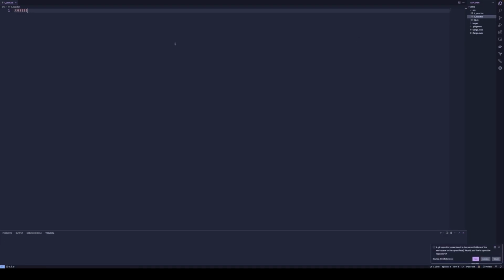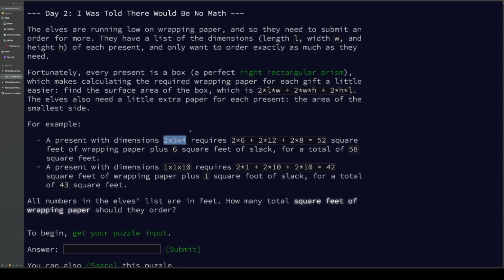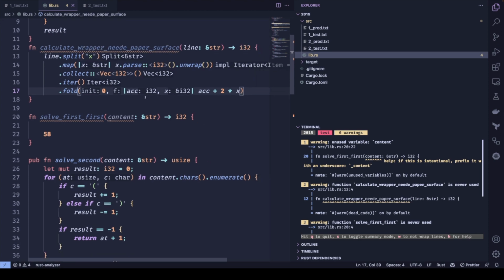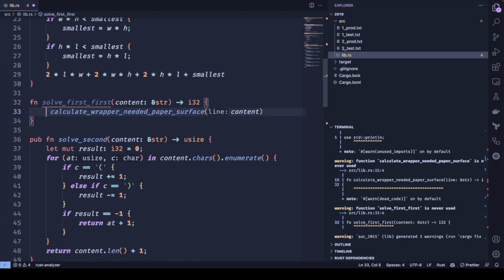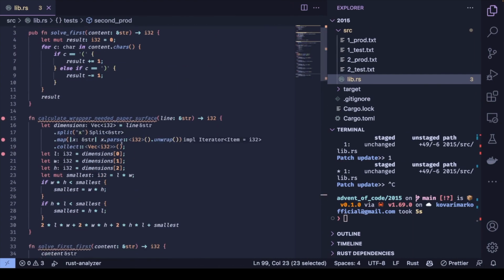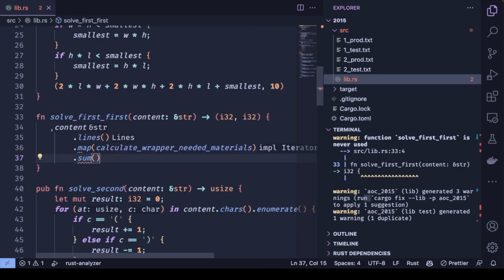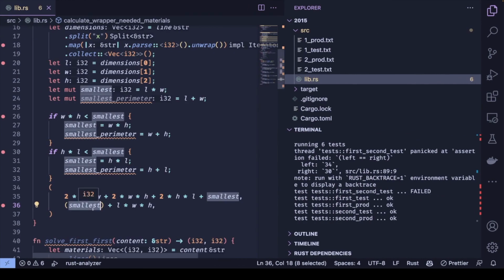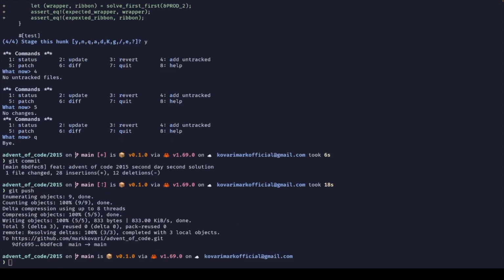Advent of Code 2015 second solution rust